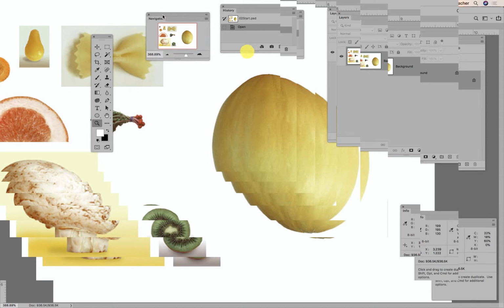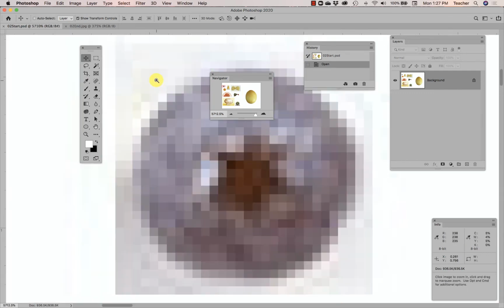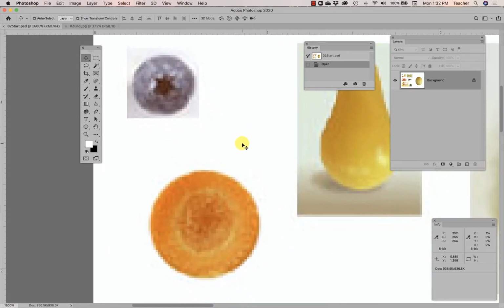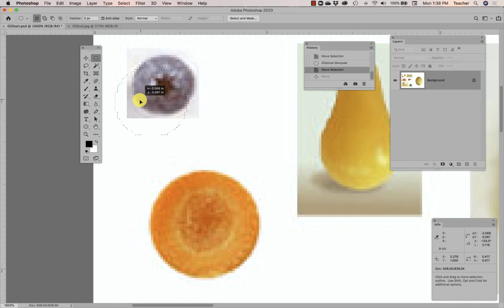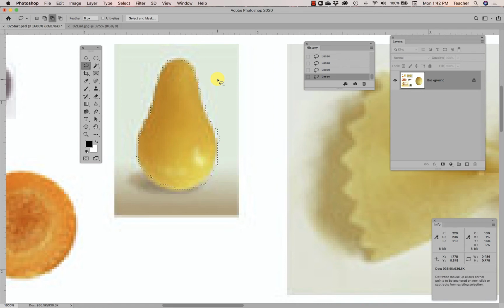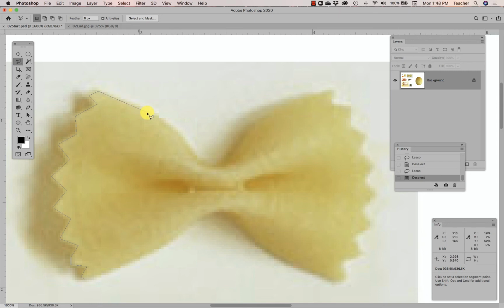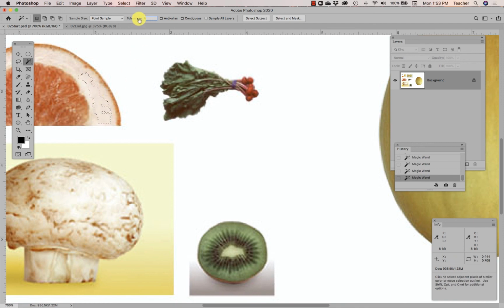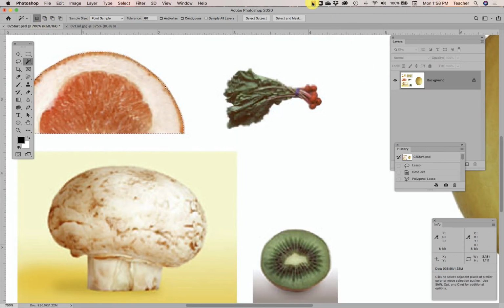Selecting Pixels and Zooming/Scrolling in Photoshop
This screencast demonstrates the most essential aspects of using the selection tools in Photoshop to select pixels. It also demos the different methods for Zooming In/Out and scrolling while working.